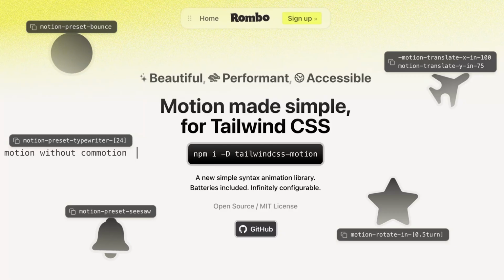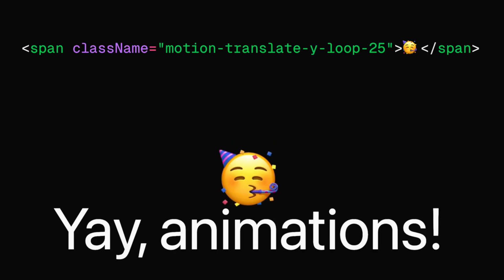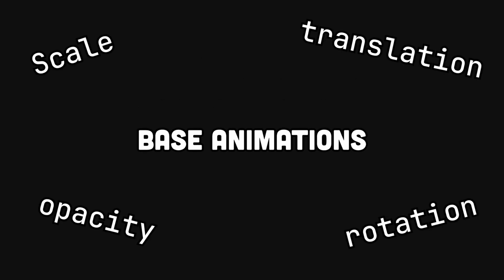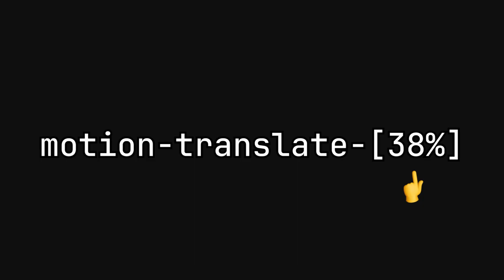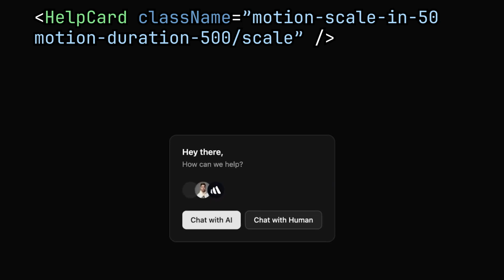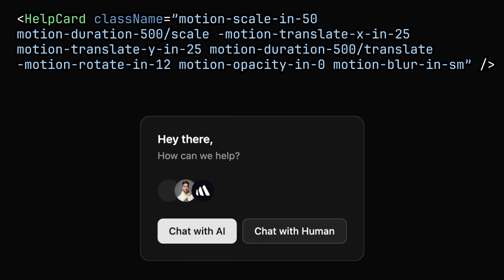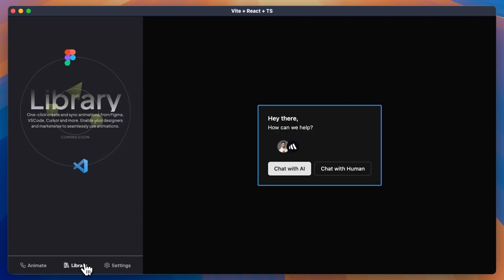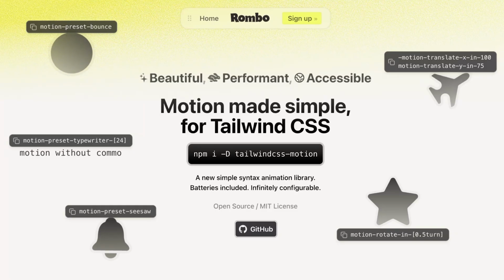EASIEST Way to Animate Tailwind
Bring your UI to life with Tailwind Motion. The easiest way to create complex animations in Tailwind. Pure CSS.